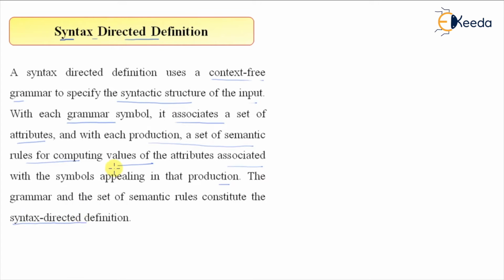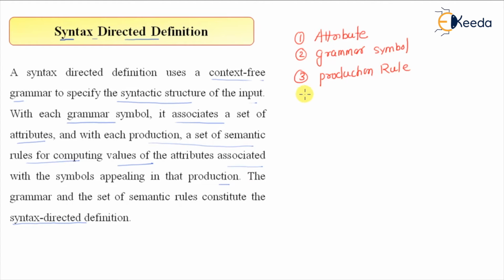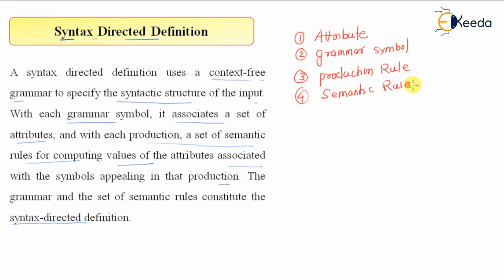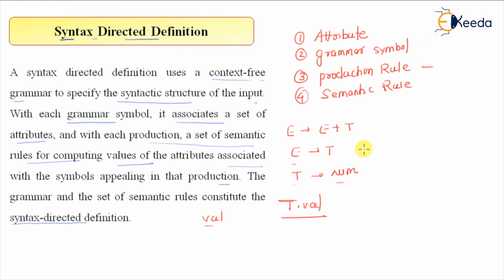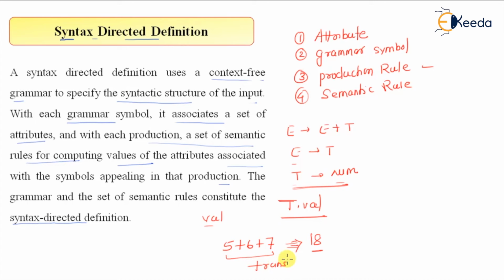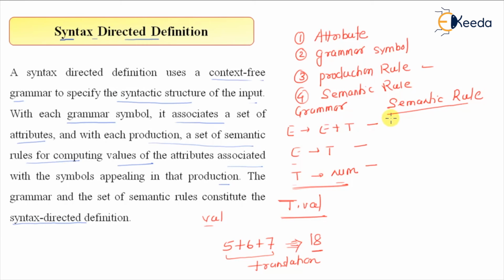Syntax Directed Definition Explained | GATE Compiler Design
Dive deep into the world of Compiler Design with this comprehensive explanation of Syntax Directed Definition!

Are you preparing for the GATE exam or just eager to understand the intricate concepts of Compiler Design? Look no further! In this educational video, we break down the complex topic of Syntax Directed Definition, making it easy to grasp and apply.

📚 What You'll Learn:

What is Syntax Directed Definition (SDD)?
How SDD plays a crucial role in Compiler Design.

Clear explanations to demystify Syntax Directed Definition.
Visual aids and examples to enhance your understanding.
Perfect for beginners and those looking to revise their knowledge.
Ideal preparation for GATE Compiler Design section.

Happy Learning.